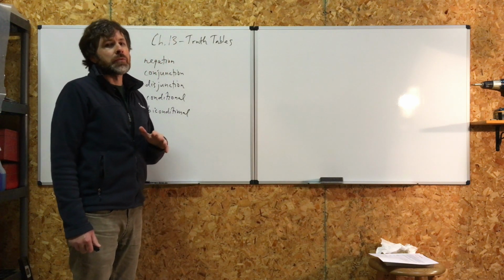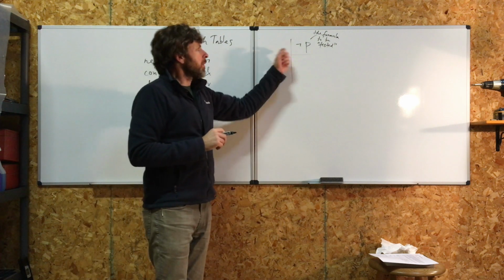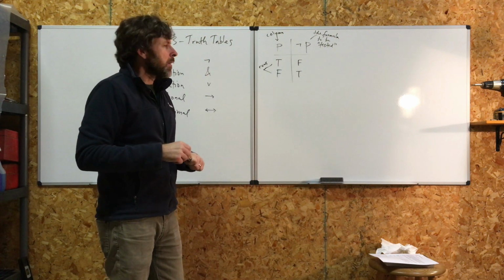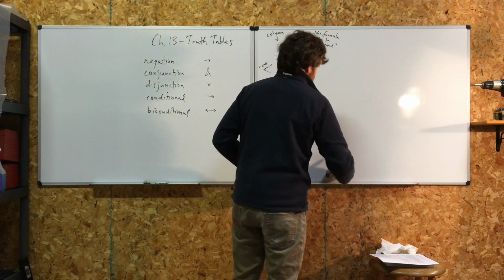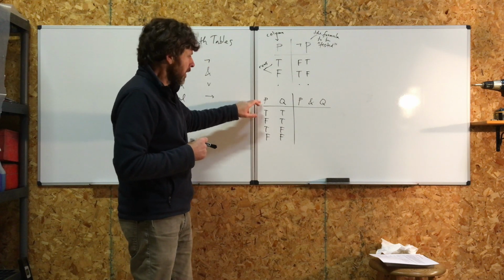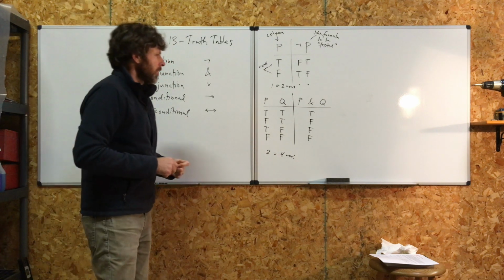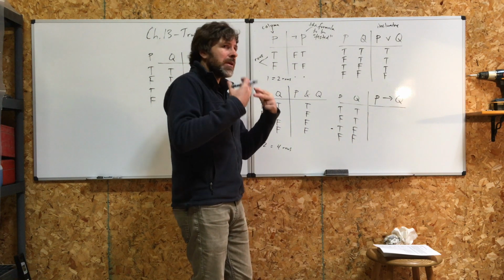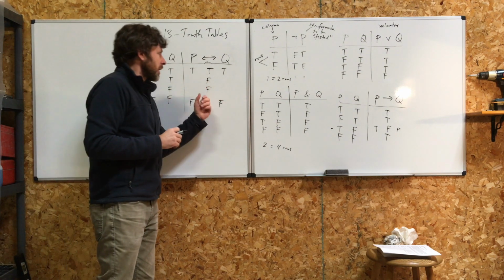Truth Tables & Operators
I cover how to "truth table" the five truth-functional operators of propositional logic. In subsequent videos, I will cover various applications of truth tables.

How to make a truth table:
1.  Write the formula to be tested on the top right.
2.  Give each variable its own column at the left, in the order given in the formula to be tested.
3.  In the variable columns, write all the possible combinations of truth-values. (With 1 variable, there will be only 2 possible combinations. With 2 variables, there will be 4 different combinations. With 3 variables, there will be 8 different combinations. In general, n statement letters result in 2n rows or combinations of truth values.)
4.  Fill in the truth-values for the formula itself, based on those of its variables. (Do this top to bottom.)